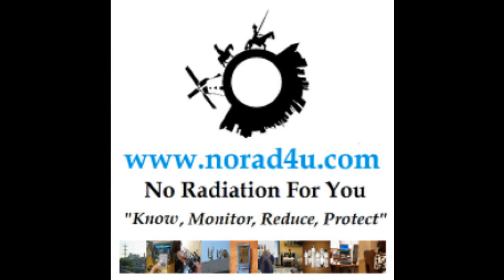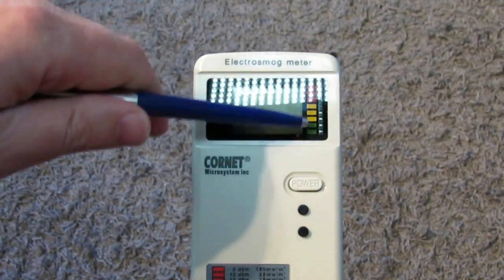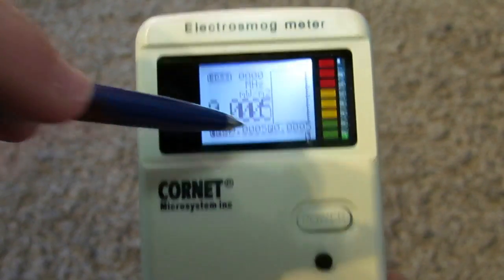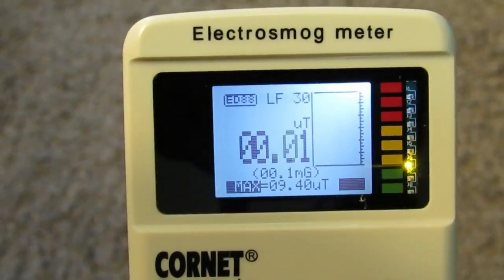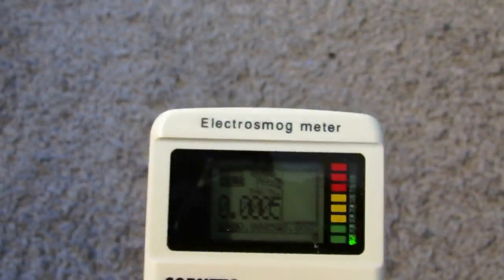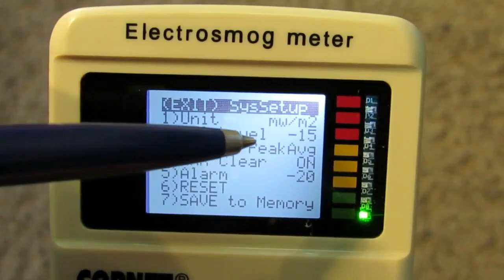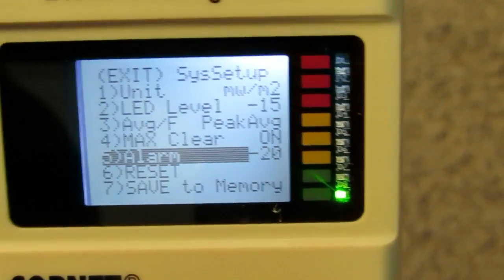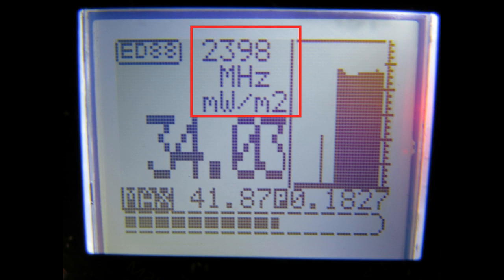CORNET ED88T EMF meter - Operation and instructions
The CORNET ED88T EMF RF/ELF-M/EMF-E/Freq meter instructions and operation video.
New features:
1. Higher sampling rate of 5000 per half a second
2. ELF Electric Field measurement
3. RF Frequency measurement
4. RF Average over the last 15 seconds or 0.5 seconds,
5. Adjustable LED light power bar.